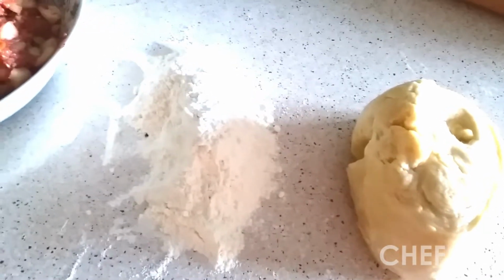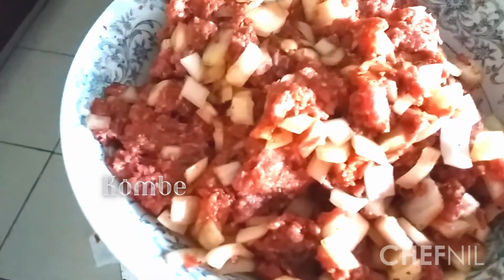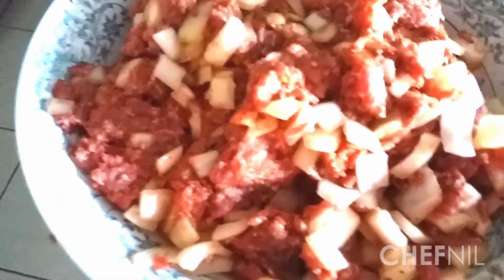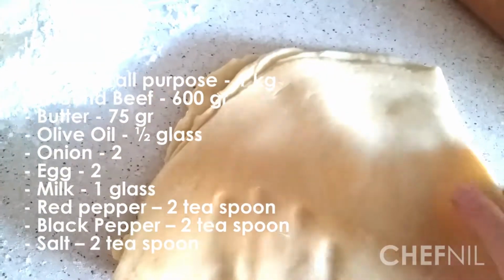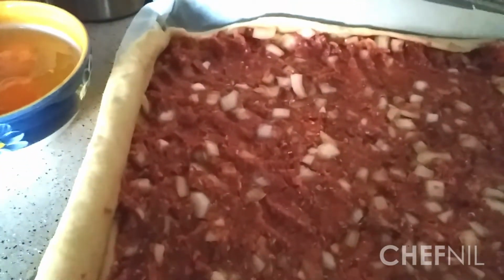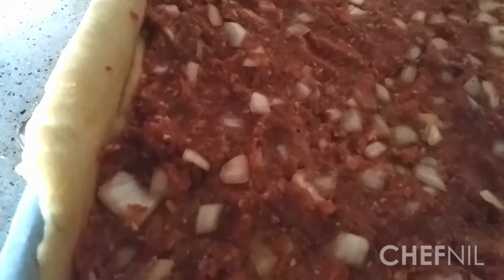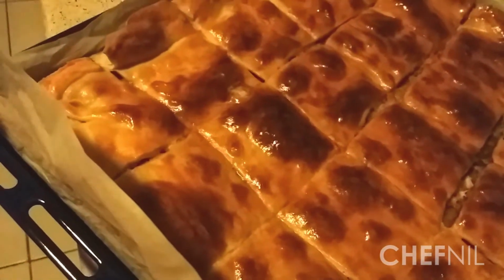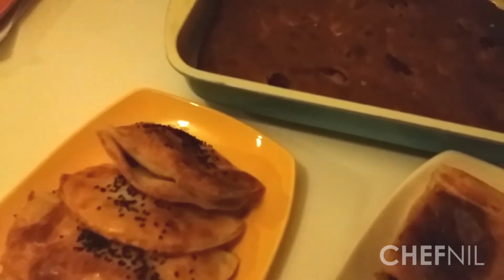Kömbe with Ground Beef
Traditional borek with mince. Very delicious and mount watering!

INGREDIENTS

- Flour for all purpose - 1 kg
- Ground Beef - 600 gr
- Butter - 75 gr
- Olive Oil - ½ glass
- Onion - 2
- Egg - 2
- Milk - 1 glass
- Red pepper – 2 tea spoon
- Black Pepper – 2 tea spoon
- Salt – 2 tea spoon

Bon Appétit!

For better and more videos and podcasts you may want to support and contribute: